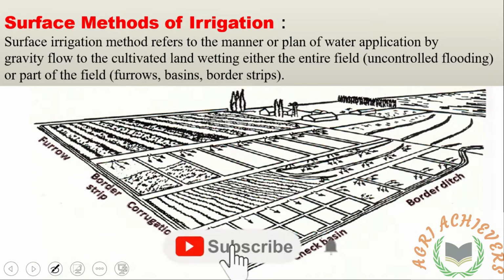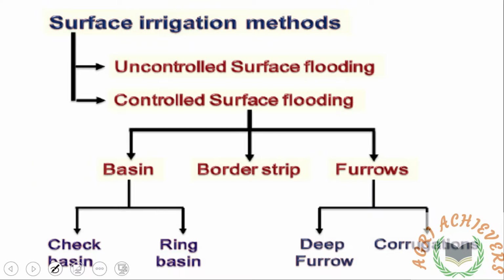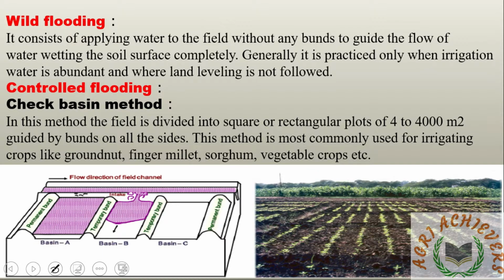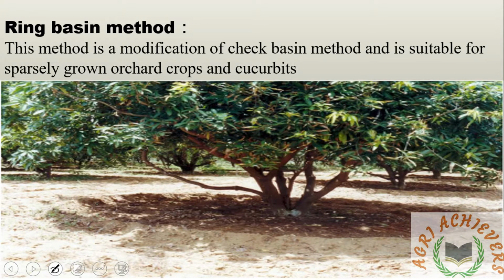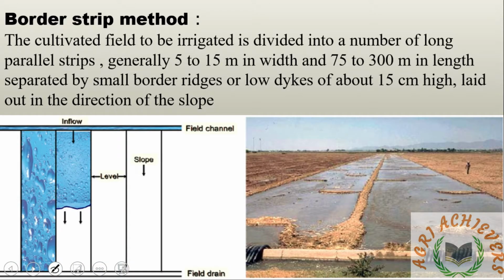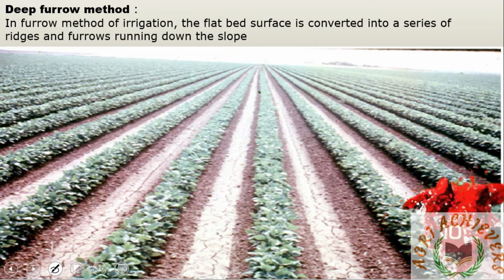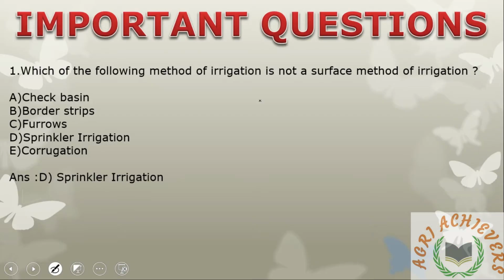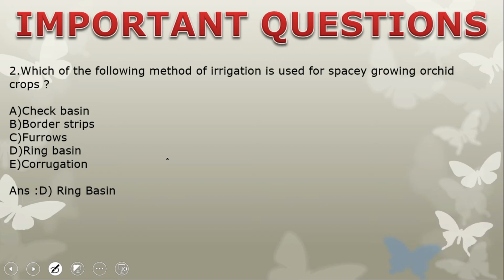Agriculture-Agronomy-Water Management part 5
Haii Friends,
In this video Agriculture-Agronomy-Water Management part 5 i have explained surfae methods of irrigaion like flood irrigation border strip irrigation check basin irrigation ring basin irrigation furrow methods of irrigation along with framing of questions from this topic also given at the end of the video.

surface methods of irrigation
water management
flood irrigation methods
ring basin method
agronomy
agriculture
ibps so
ibps afo
afo
agriulture feild officer
ibps rrb so
nabard
nabard grade a
upsc
icar jrf
fci
cwc